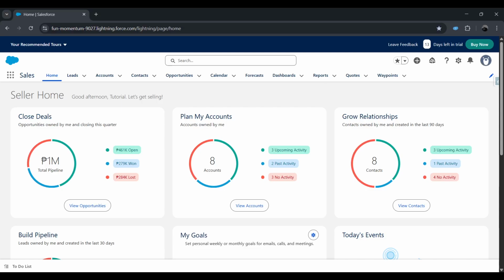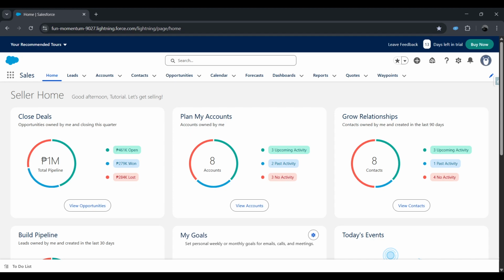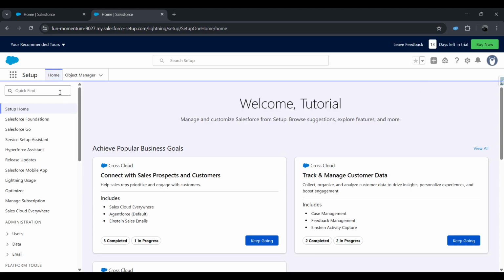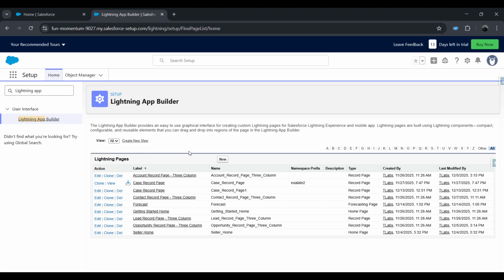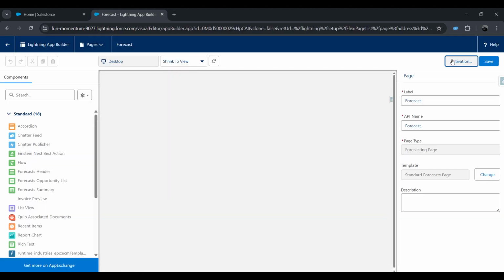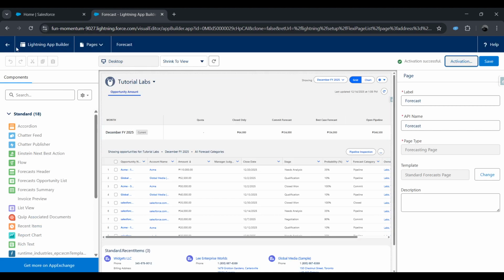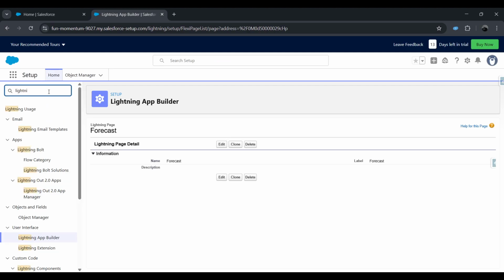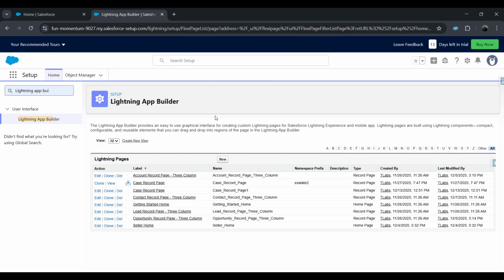How To Remove An App Page In Salesforce Lightning Builder (Tutorial 2026)